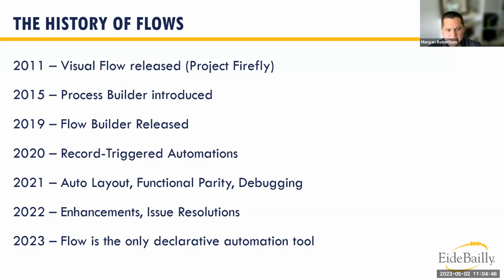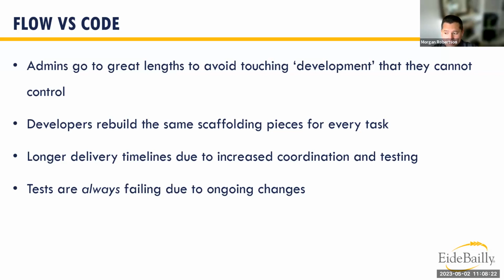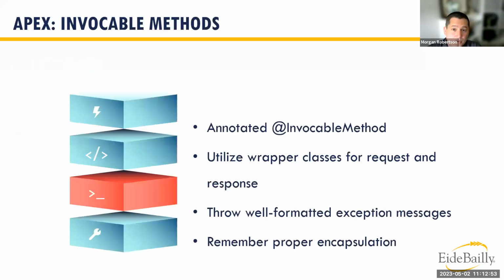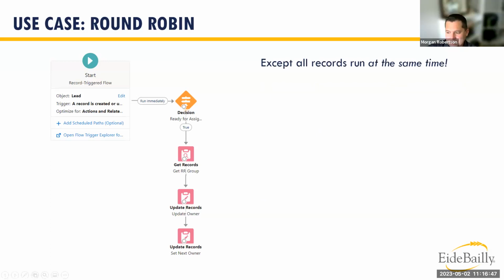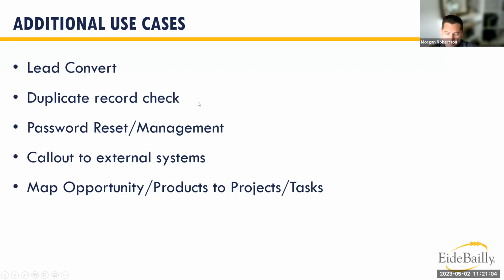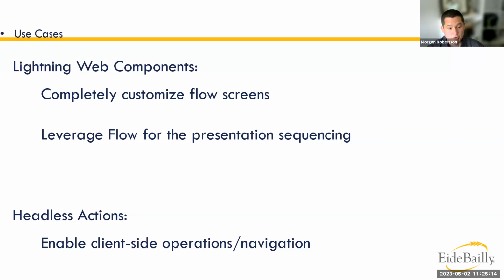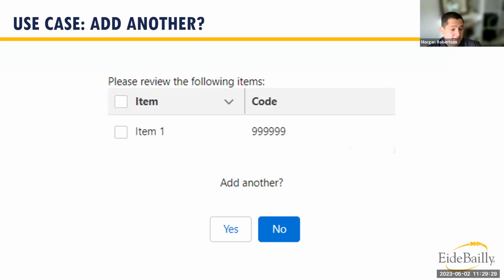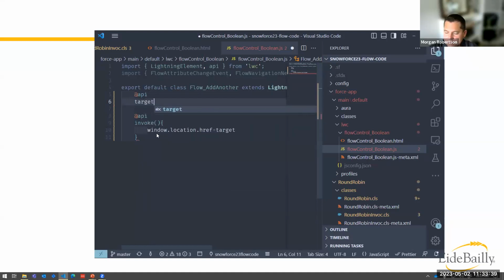Exploring Salesforce's Flow+Code Toolbox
Flows are the backbone of Salesforce’s configurable automation, and they are an extremely powerful tool in your Salesforce org’s toolbox. They can seemly do it all, to the point that we are often asked, “What shouldn’t be built in flows?”

This webinar will explore that question further and demonstrate how pro-code tools such as invocable actions and LWC can be utilized to streamline user experience, improve administrative manageability, and free up developers to focus on what comes next!

Learning Objectives:
- Explore Salesforce flows and their use cases.
- Identify when flows should not be used and the alternatives.
- Outline how to leverage Salesforce configuration to streamline collaboration.
- Discuss the use cases for automating tasks in Salesforce to be more efficient.